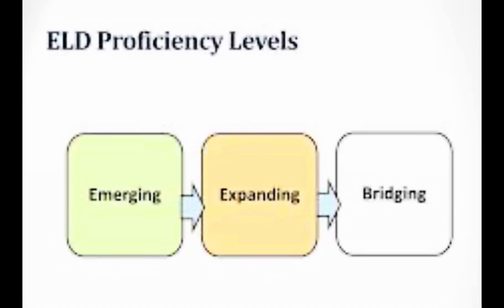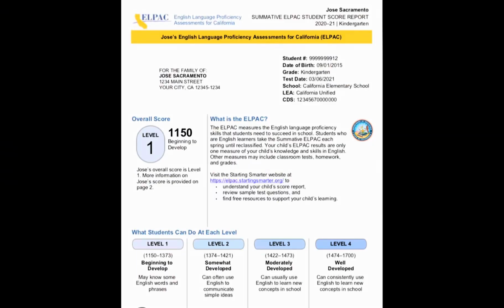What is Designated & Integrated ELD?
Hello, I am Juanita Esquivez and I am the ELD Curriculum Coach for Weaver Unified School District. I was a teacher for 20 years and created this channel during COVID. Now as an ELD Coach, this channel will be to inform viewers of the power of being multilingual.